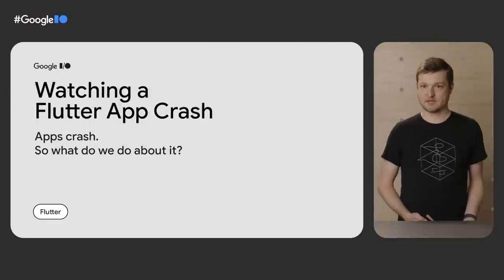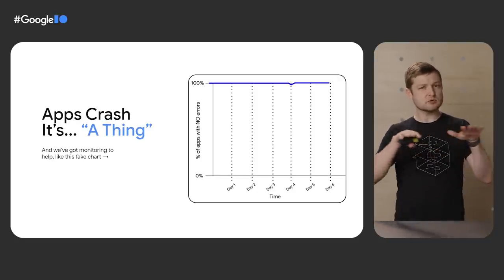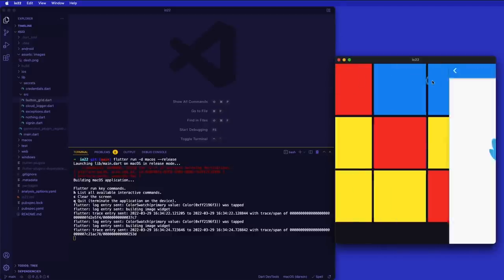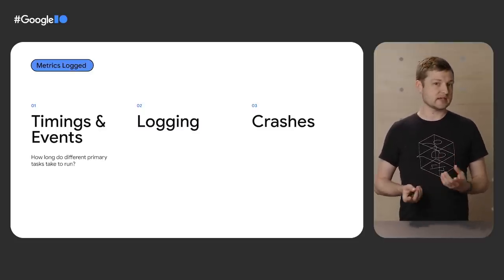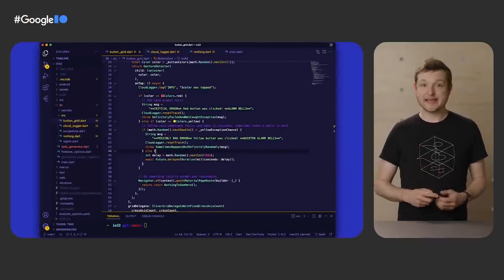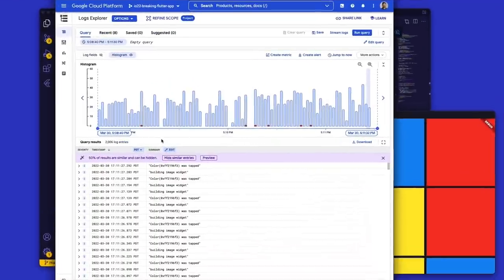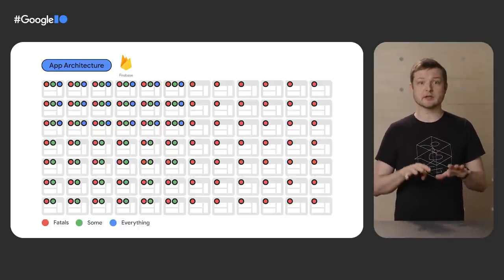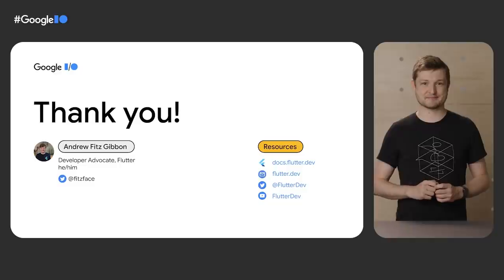Watching a Flutter app crash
Creating memorable experiences in production apps often means pushing the limits of what devices and frameworks can do, and that can mean running into the occasional crash or bug. In this talk, you'll see how to use distributed logging and Dart's built-in capability for guarding code execution to keep an eye on how your app is performing in the field. Along the way, you'll learn about some great tools from Google Cloud and Firebase that can help keep your app running smooth.

Speaker: Andrew Fitz Gibbon